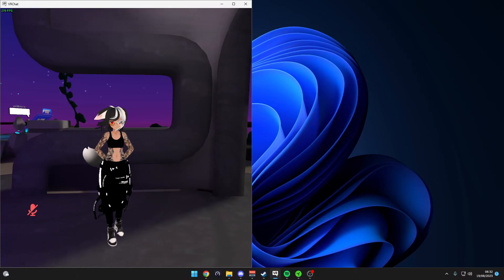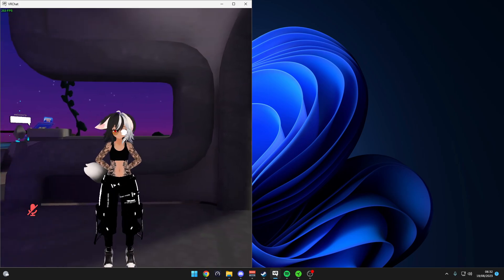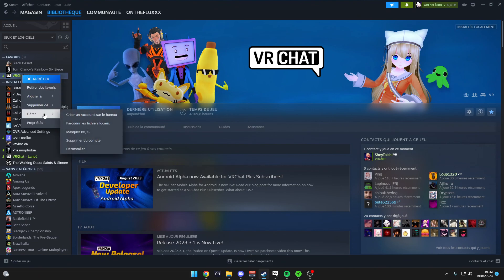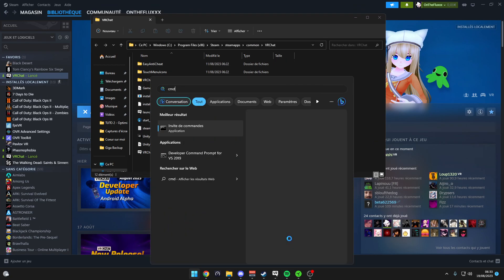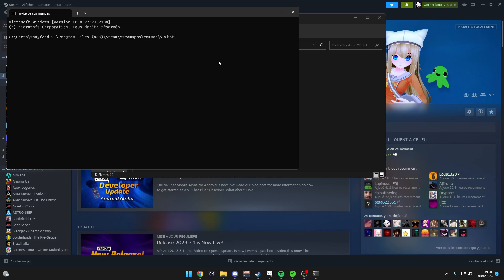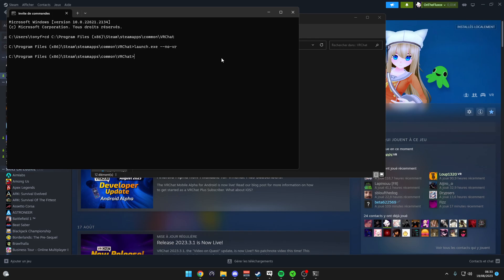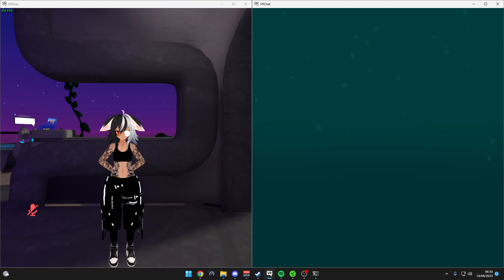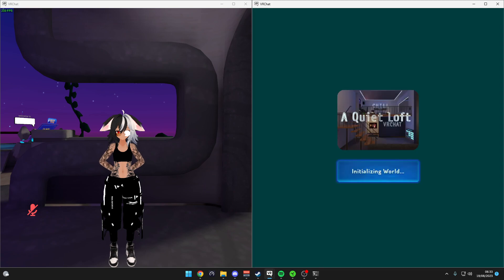How to Launch Multiple VRChat Instances on the Same PC Without Software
Trusted Issues